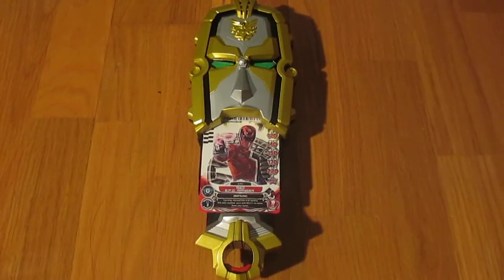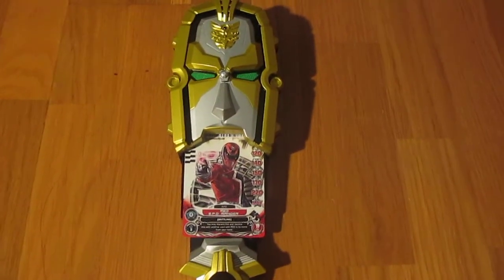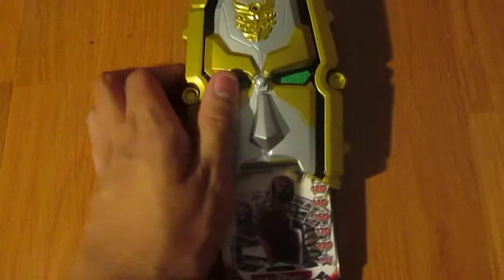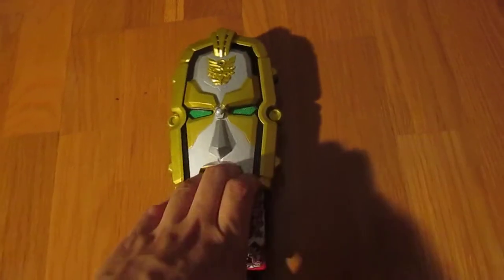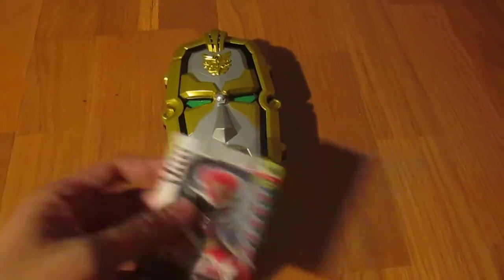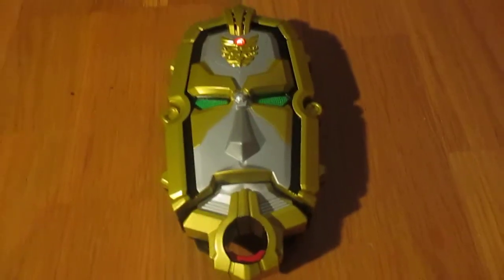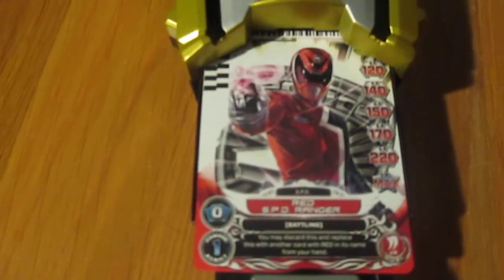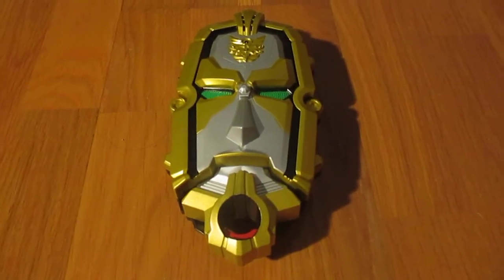Power Rangers Megaforce - Deluxe Gosei Morpher [PLAY MODES]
I forgot to go over the different modes of the Gosei Morpher in my last video, so here they are.